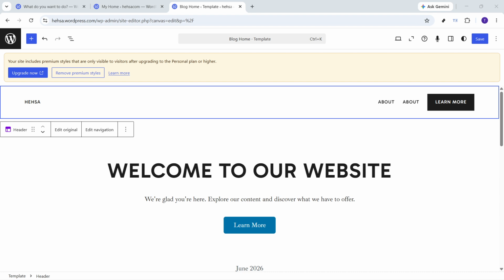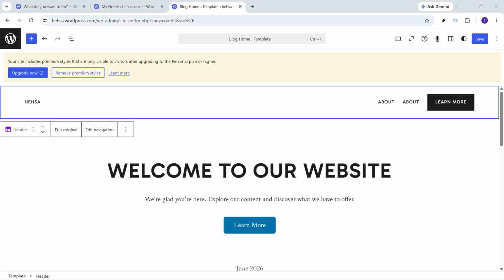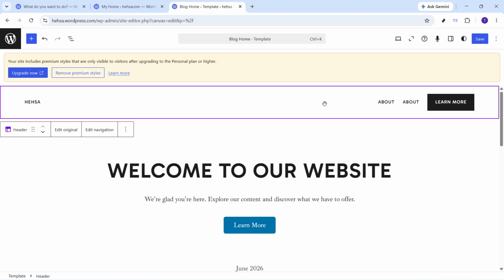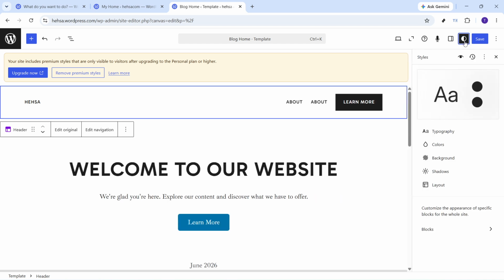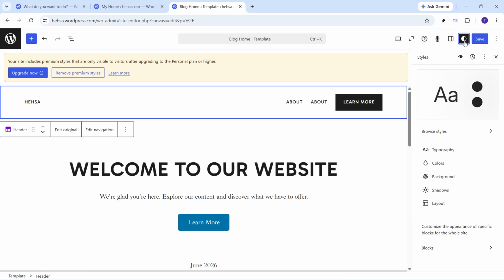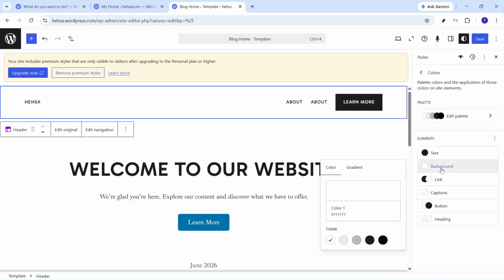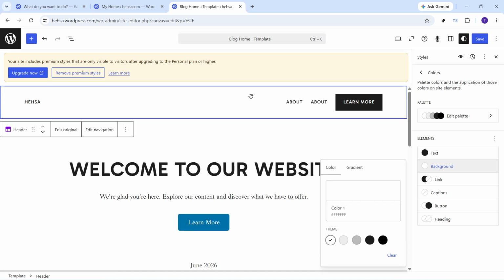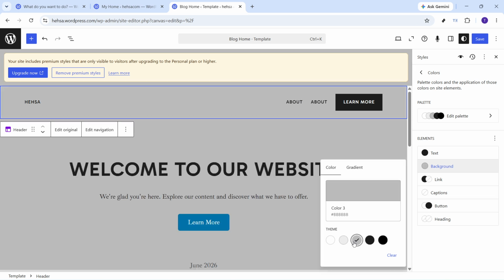How to change header background color in WordPress (Step By Step 2026)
How to change header background color in WordPress